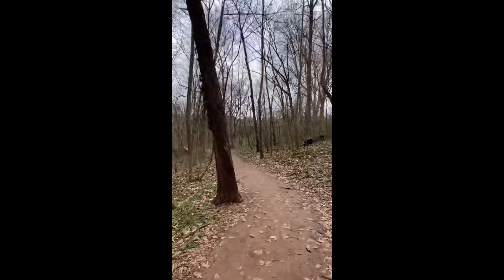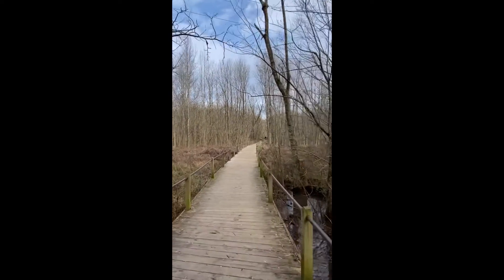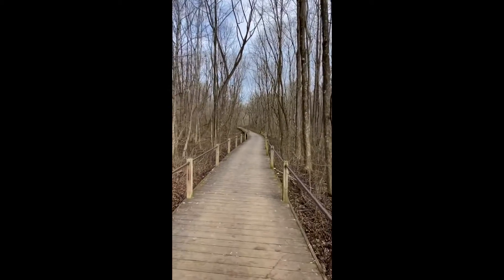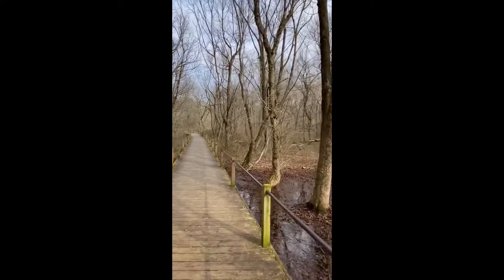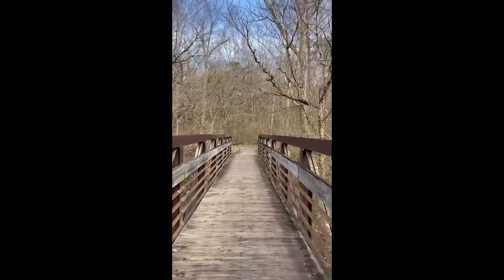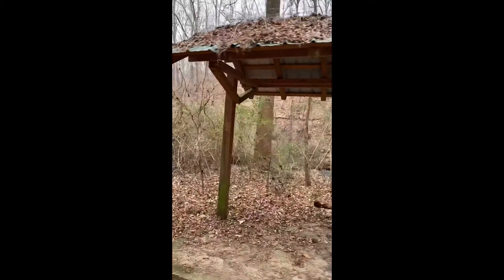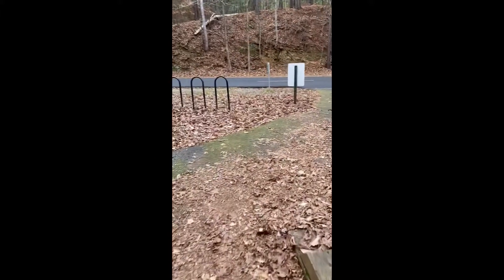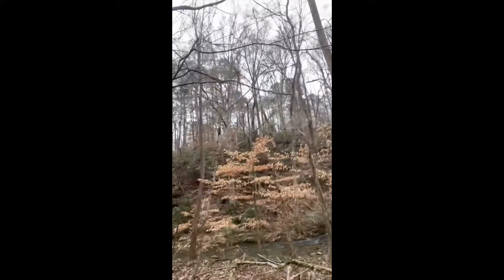Hike 2 of 52 (2022) - Heritage Park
My second hike of 2022 😁